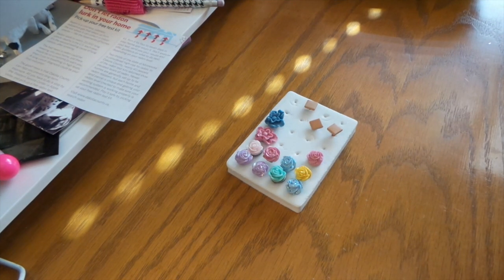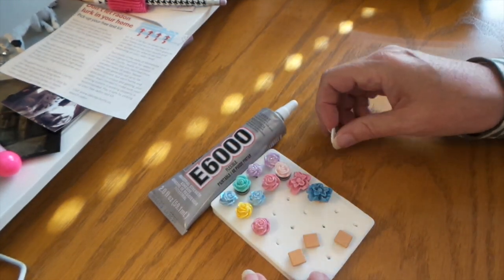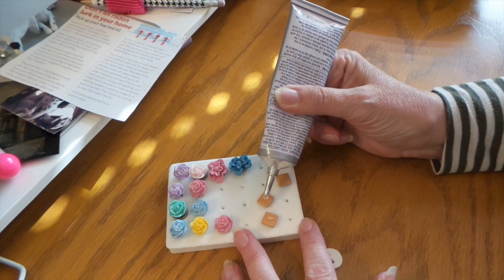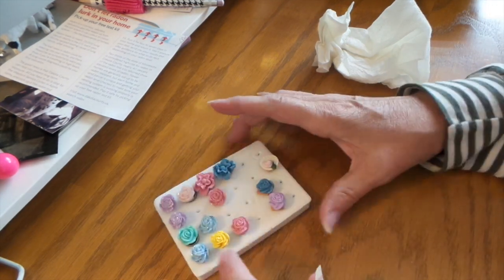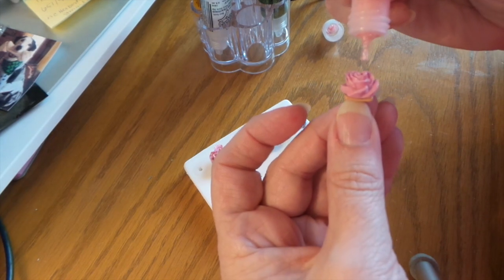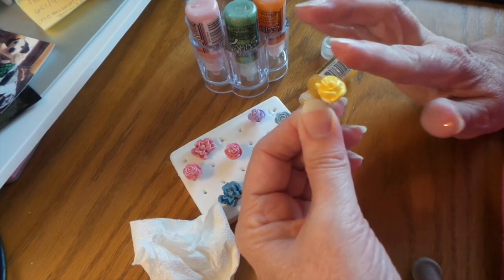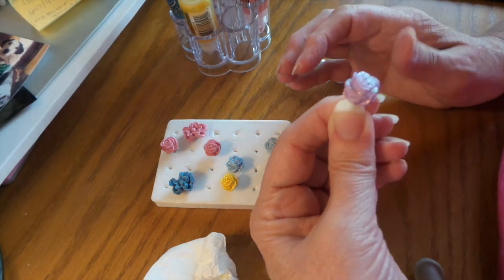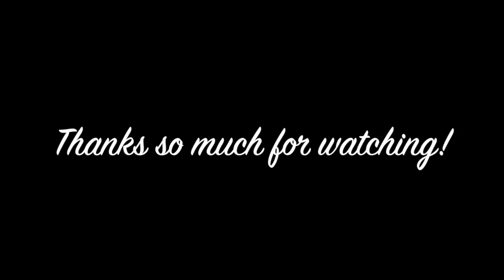How to make pretty flower brads with homemade Polymer clay cabechons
This is a re-upload due to intro issues.